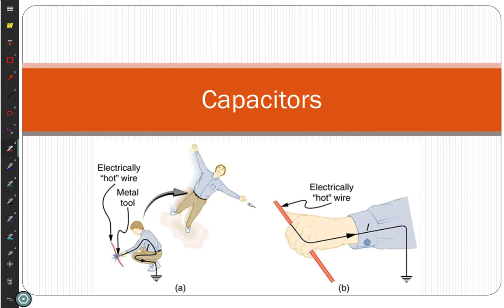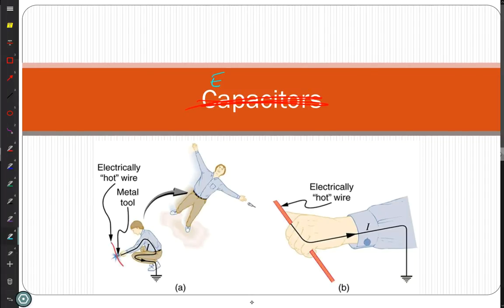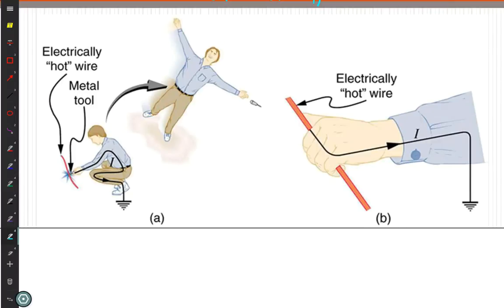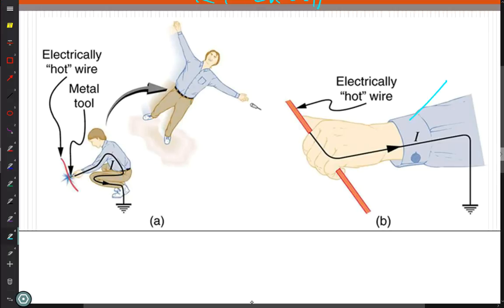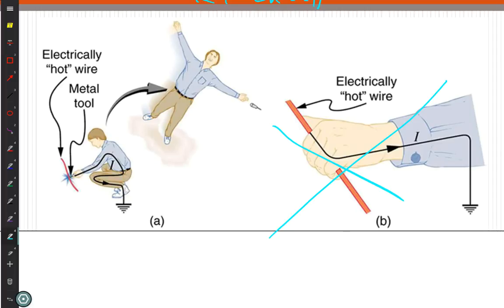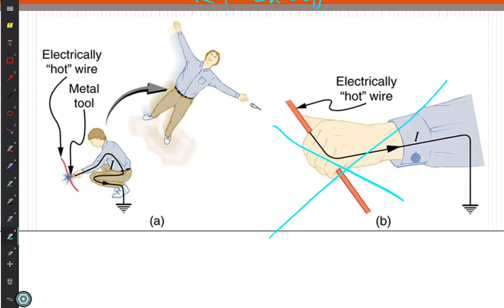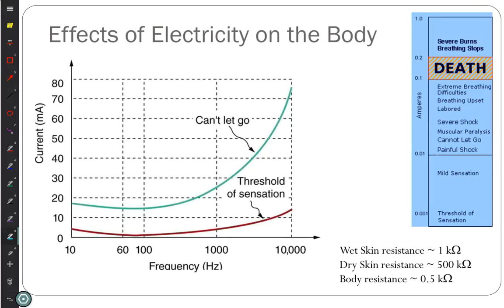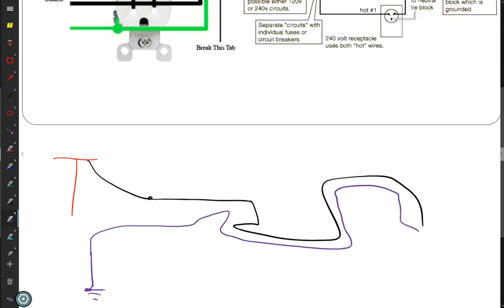PHYS 152 Lecture 07 Electrical Safety January 25, 2017